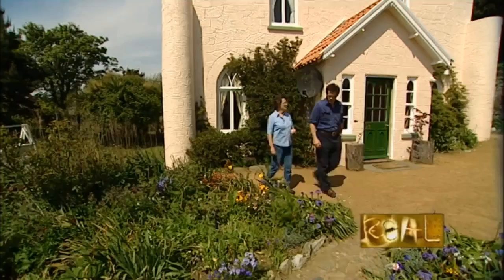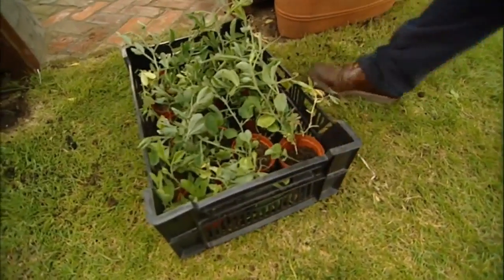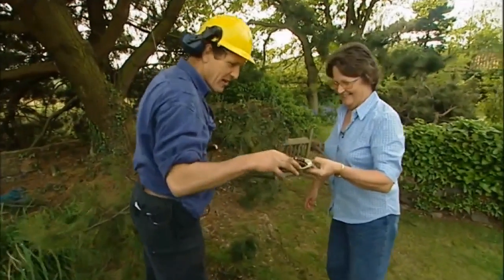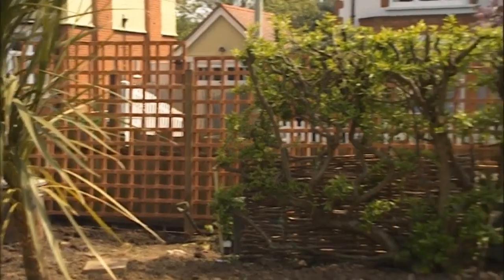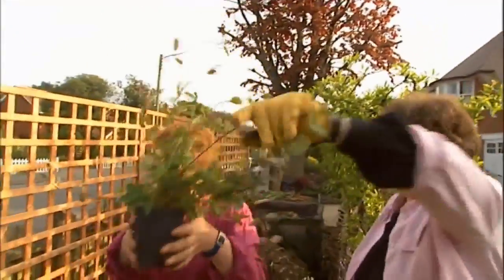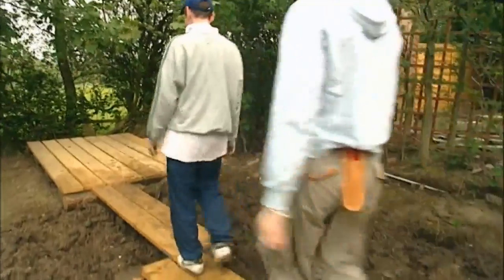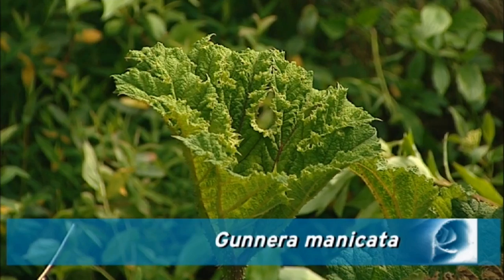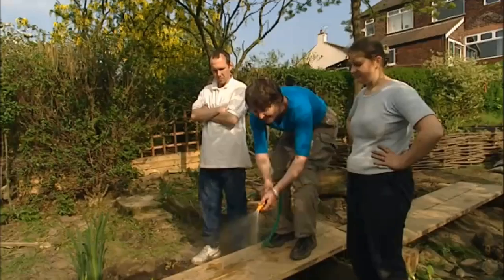Monty Don's Real Gardens🍀Episode 7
A new garden joins the programme as Monty Don, Carol Klein and Ann-Marie Powell follow the progress of a group of enthusiastic gardeners from across the country